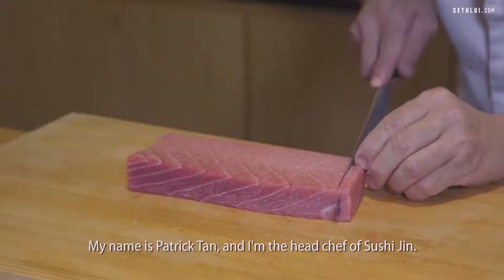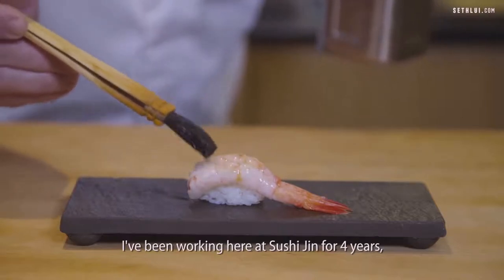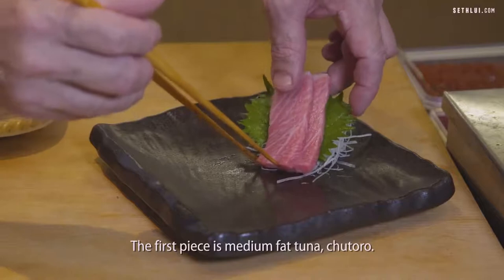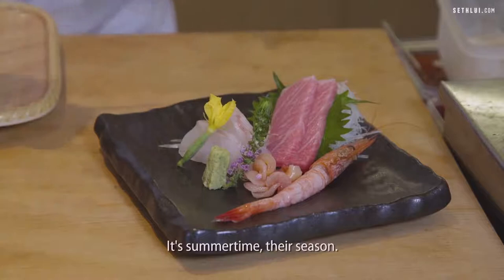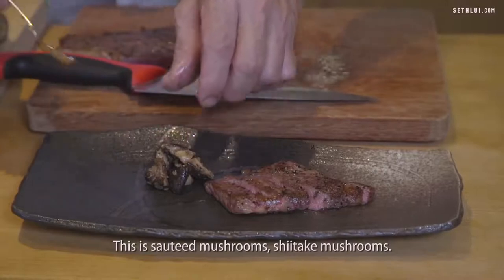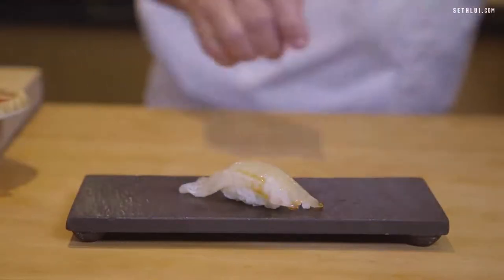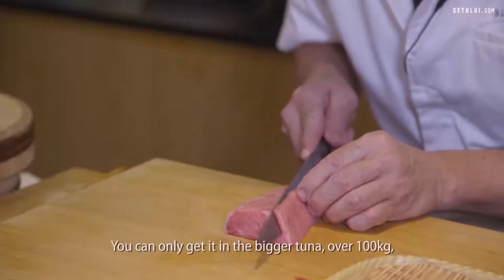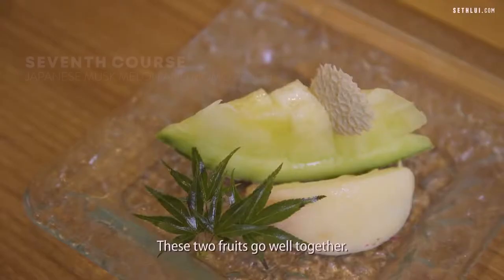$180 7 Course Japanese Omakase Dinner Sushi Jin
With over 36 years of experience, head chef Patrick Tan of Sushi Jin shows us what goes into creating this exquisite omakase set.

Can’t wait to try this out? Start living The Good Life® now and enjoy S$20 off with a min. spend of S$100 at Sushi Jin when you pay with your Standard Chartered Credit Cards. T&Cs apply. Visit sc.com/sg/thegoodlife for details. Offer ends 19th October 2018.